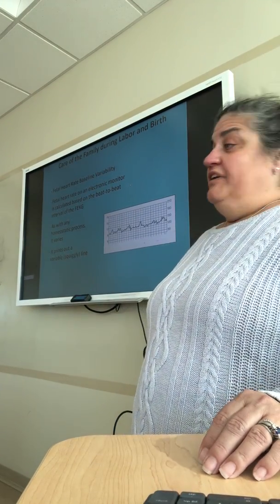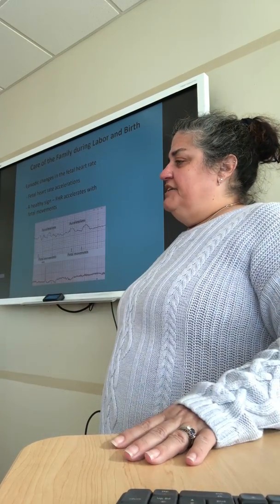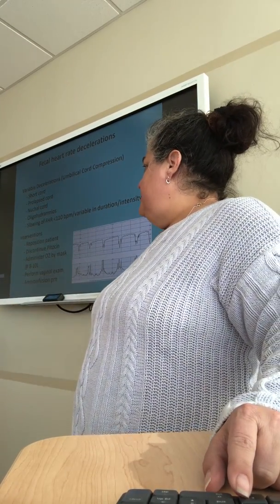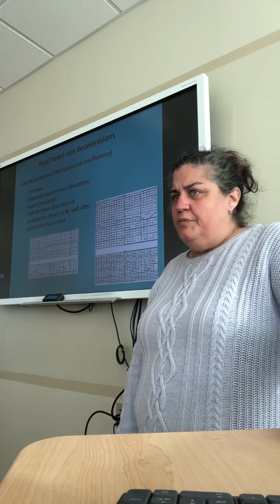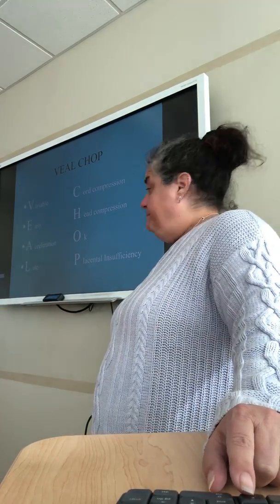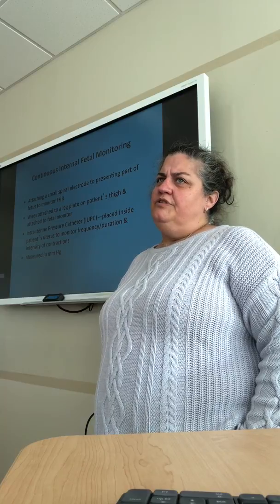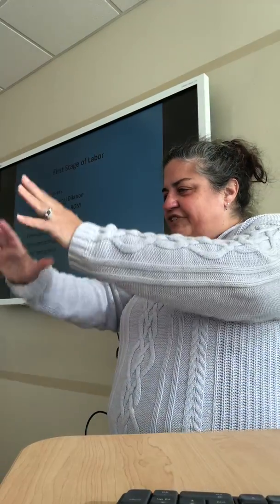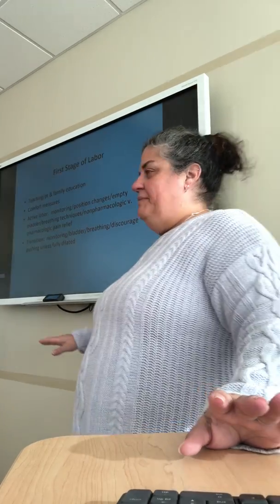Nursing Care During Labor & Delivery Part 5